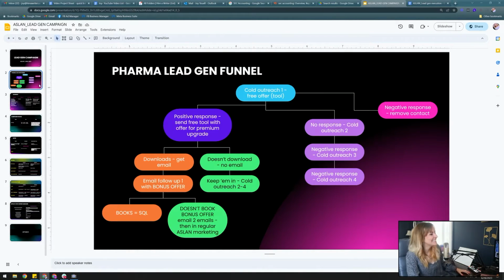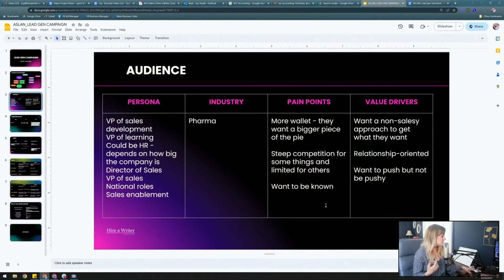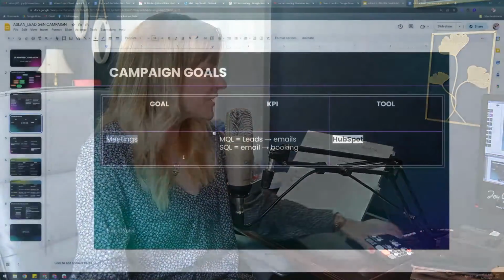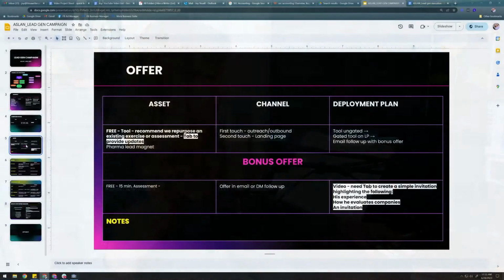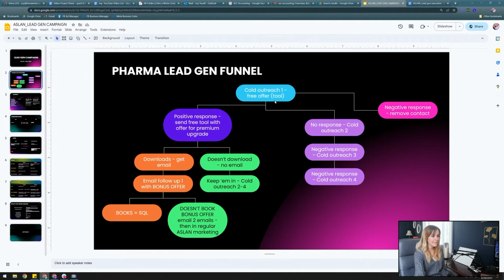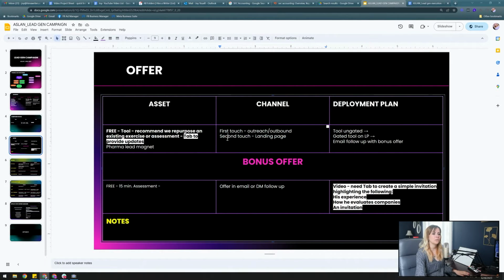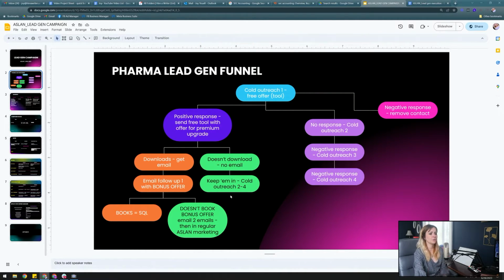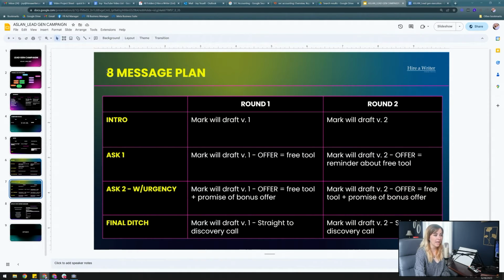How to do a Lead Gen Campaign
Let’s talk lead gen.

Lead generation can be a really key part of an effective digital marketing strategy.

Unless you have a dedicated lead gen team, or outsource to a lead gen agency, you may have to spin this up and deploy it yourself.

I will walk you step-by-step through a great lead generation strategy. Workflows, examples, assets, etc.